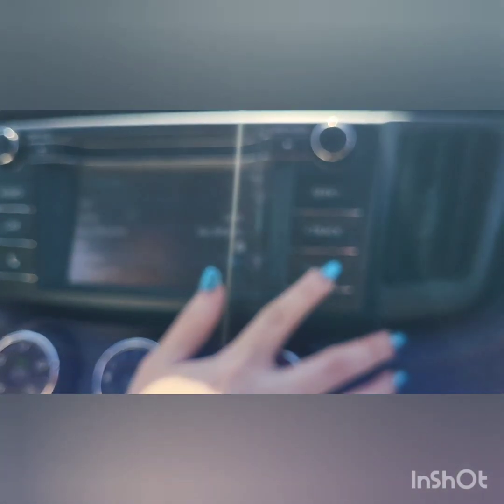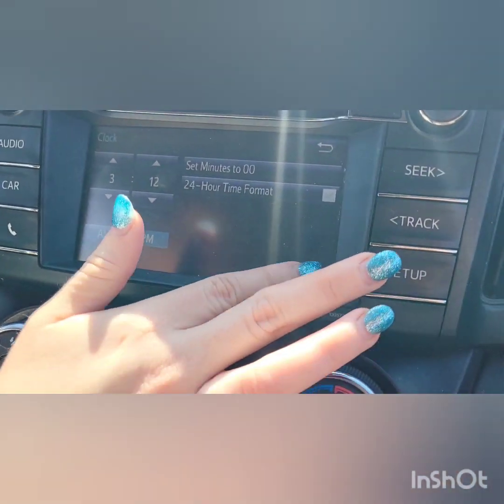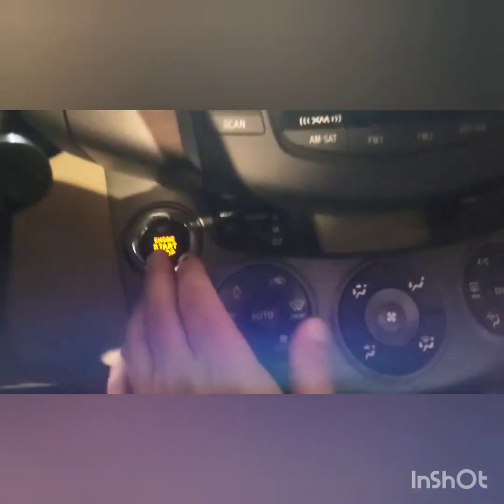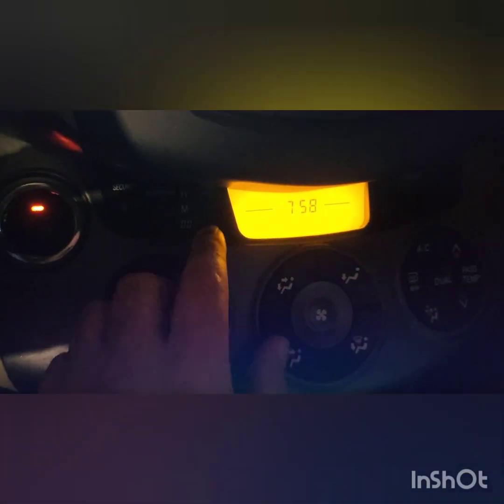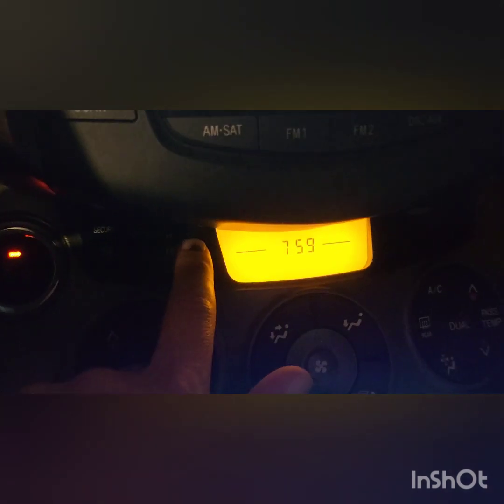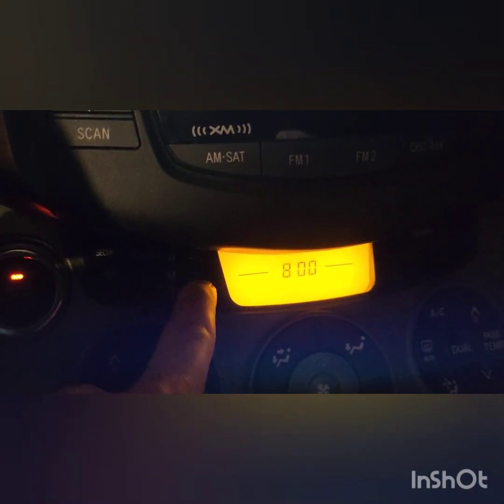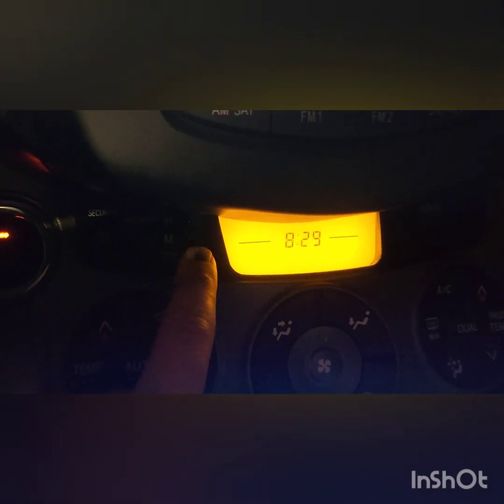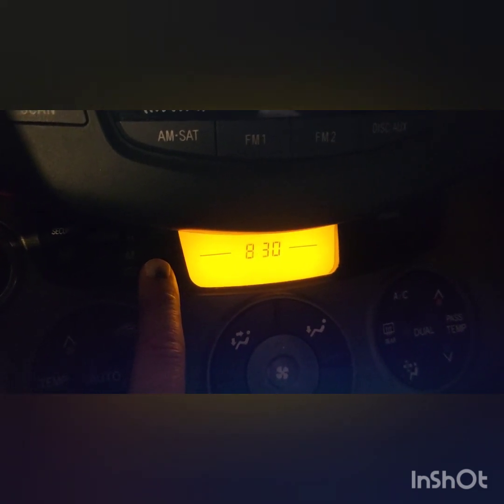How to Set the Clock on a 2018 and 2010 Toyota RAV4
Daylight savings time is usually the only times of the year this needs done.